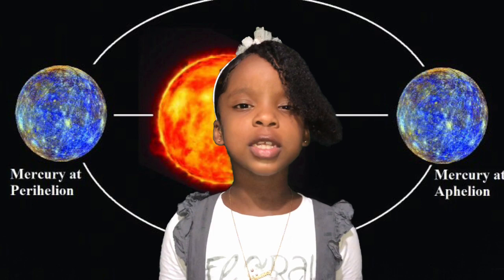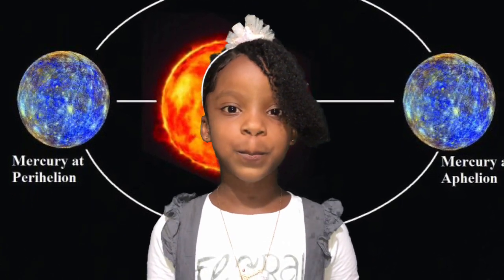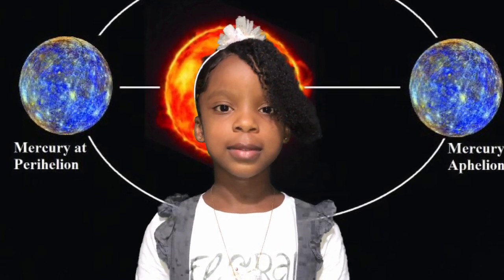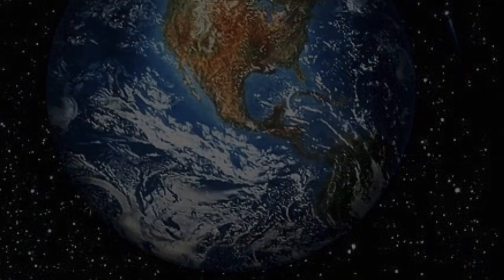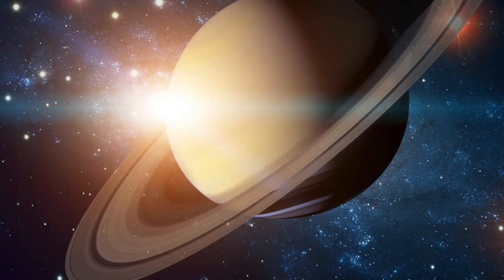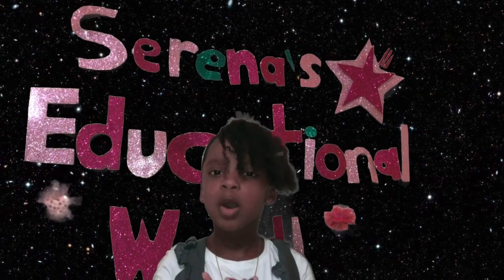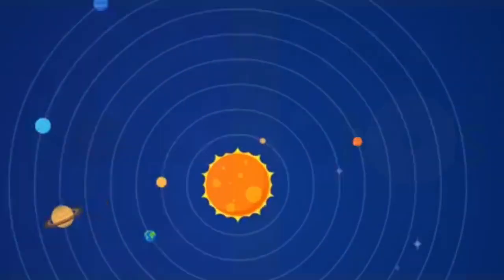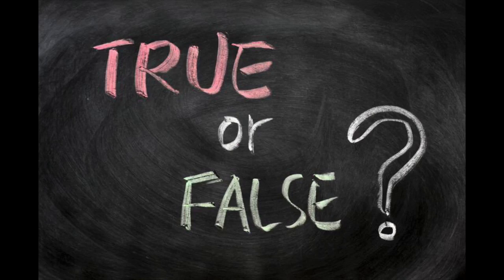The Solar System By: Serena Gordon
Hello Friends,

In  today's video, I am sharing with others on the topic The Solar System.
 Please enjoy and be educated🙏

Topics covered in this session:
1) The Solar System

The Solar System is made up of the Sun and all of the smaller objects that move around it. Apart from the Sun, the largest members of the Solar System are the eight major planets. Nearest the Sun are four fairly small, rocky planets - Mercury, Venus, Earth and Mars.

We hope you join us again soon, we think you are AWESOME!